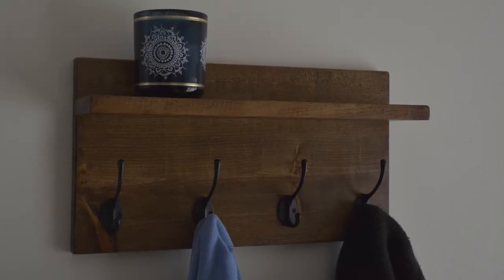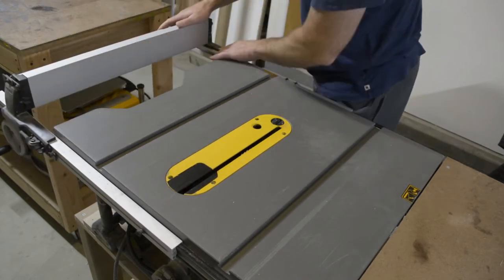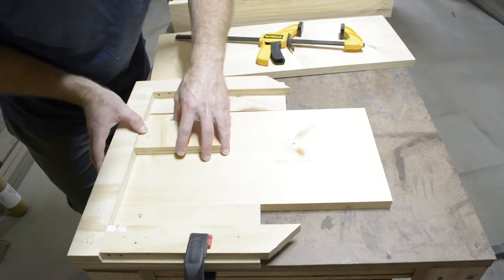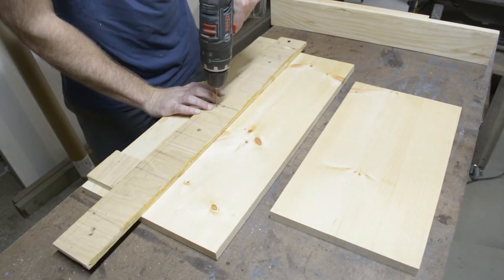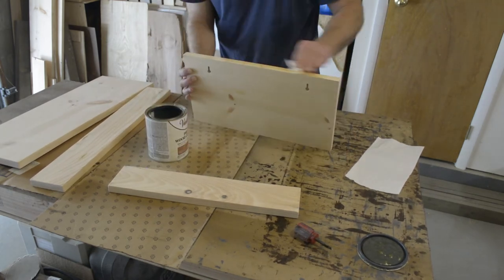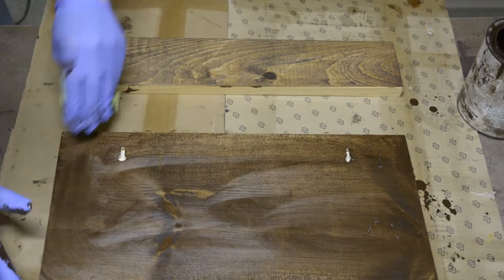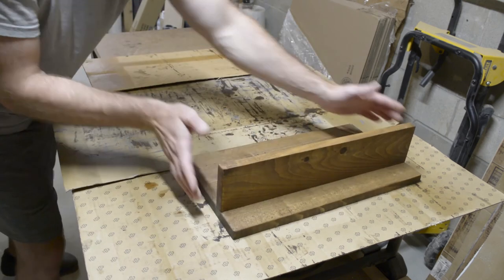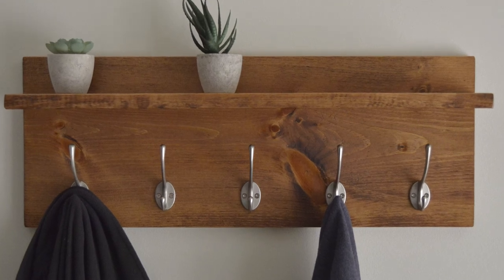Make your own coat rack - Wall mount - With a Shelf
In this video I will show you a simple, easy way to make your own coat rack.  All of the materials to make this your own, are easily obtained and are budget friendly.  Also, this coat rack can be started and finished in about a day!

If you don’t have the tools or know-how to build one but still want to own one…

Additional videos to watch:
How to make a SIMPLE Custom Wood Wine Rack - How to Build - DIY - Wood Working Project
Turn a LIVE EDGE slab of wood into a Bench / Coffee Table - How to woodworking - Black Walnut

Below you can find a list of the tools and materials I use in this video and on a daily basis. There is no added cost to you at all and it's greatly appreciated since it helps me keep the lights on in my shop and making more content! Thank you!
Dewalt DWS716 Dual Bevel Mitre Saw
Dewalt 7491RS Table Saw
Makita BO5041K 5-inch Random Orbital Sander
Varathane Pre-Stain Wood Conditioner
Varathane Dark Walnut Oil-Based Stain
Varathane Ultimate Clear Semi-Gloss Oil-Based Polyurethane Spray
Dewalt 12" 100lb 2-1/2” Throat Trigger Clamps
Bessey 36” 1000lb 3-1/2” Throat Clutch Clamps
Rigid 4 gal 5.0 Peak HP Wet/Dry Shop Vac